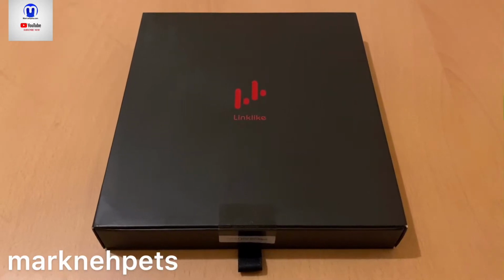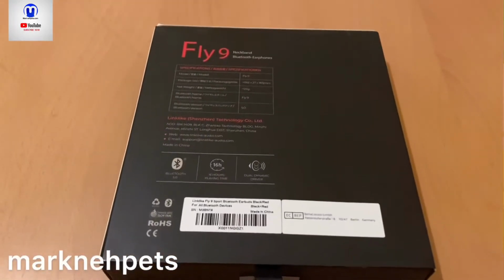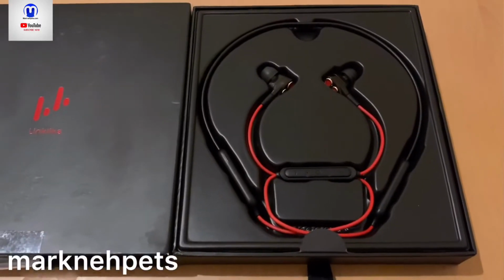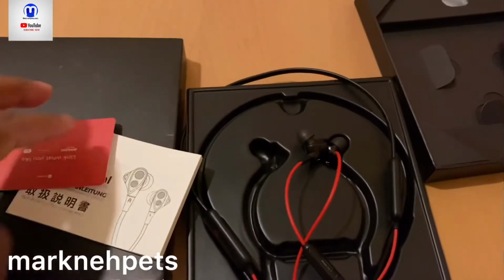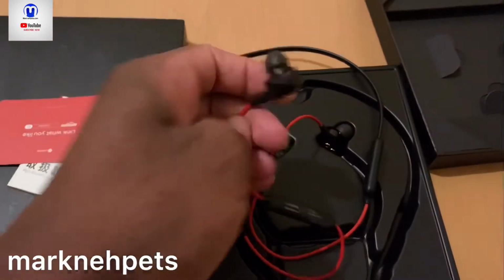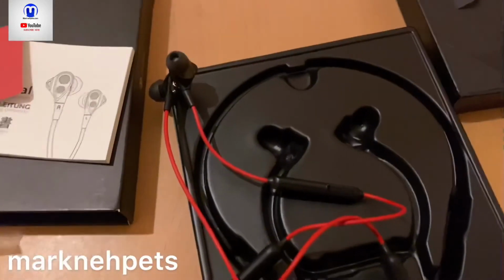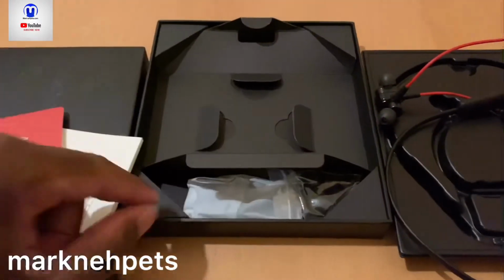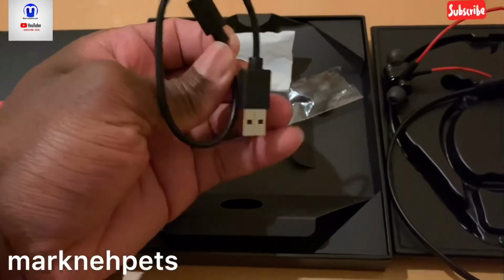Unboxing Linklike Fly 9 Wireless Bluetooth Sport Earphones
Unboxing And Trying Linklike Fly 9 Wireless Bluetooth Sport Earphones Feedback
Key features and specifications as shown on Linklike website/Amazon.
Linklike Bluetooth 5.0 Earphones with Microphone 16H Playtime, Upgraded Quad-Driver Neckband Bluetooth Headphones In Ear, Sport Earbuds Wireless for Running/Workout iPhone/Android (Black/Red)

【Impressive Sound】6mm Dual-Driver Earbud & Great Sound Tuned by Grammy-awarded Master, coupled with PU+ PEEK composite diaphragman, the bluetooth neckband earphones deliver an incredible HiFi 3-frequency sound, with a broader sound field with 40K Hi-Res Sound quality. When you play PUBG, you can clearly hear the footsteps of the other person.
【Comfort Based on Erogonomic Design】Soft silicone ear wings with tri-point fixation achieves a secure and cozy fit with 3 different-sized ear tips when workout. A light weight (8g) and "IPX7 Waterproof" design bring you a superb sport experience whether in Gym or doing outdoor exercises in the drizzling rain. Rest the sport earphones for gym with magets when not in use, no tangle.
【16H Playback & IPX7 Waterproof】2nd Nano-coating waterproof technique, low-consumption tech enhancing battery capacity + loud volume feature of the earphones with mic and volume control jointly realizes a non-stop playback at least 16 hours when fully charged, support one-week use. [Note]：use at 30%-50% volume is advised to prolonge its playtime to 24h.
【Sport Design, Clear Calls】The Fly 9 Bluetooth sport headphones with microphone adopt a active lifestyle matched Bluetooth scheme. Built-in high-sensitivity mic + CVC 8.0 noise reduction algorithm of the running earphones improve your calls effectively. *** Bluetooth 5.0 tech ensures fast pairing & stable connection.